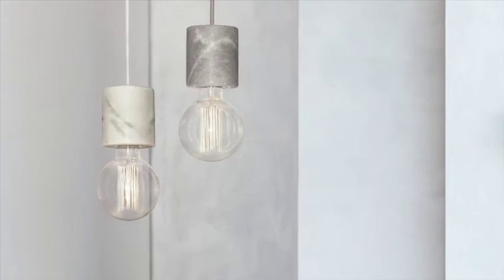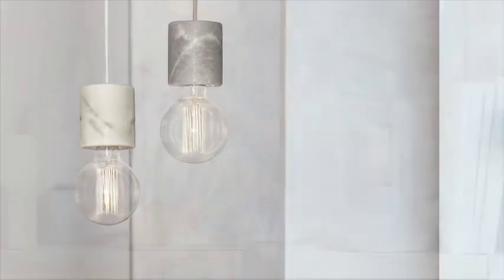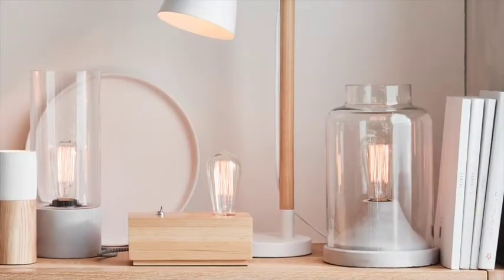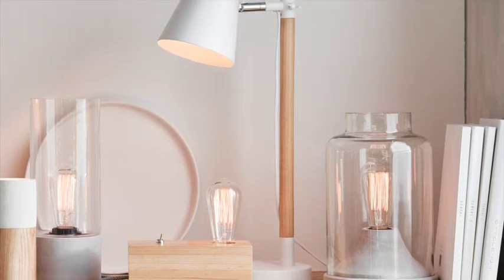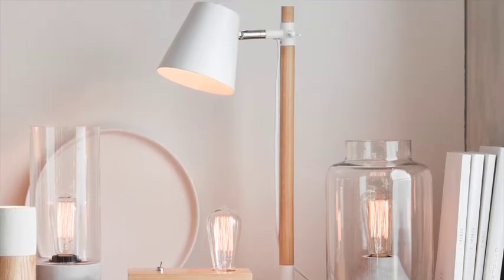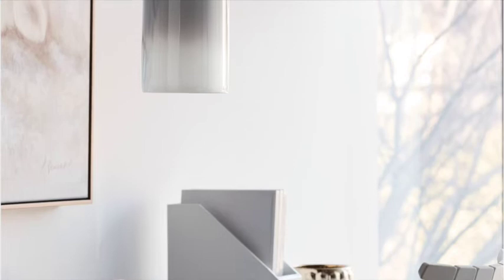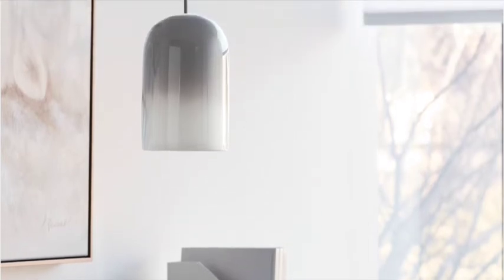Beacon Lighting Summer 16 Trend - Urban Edge